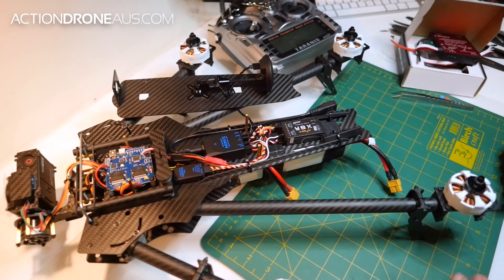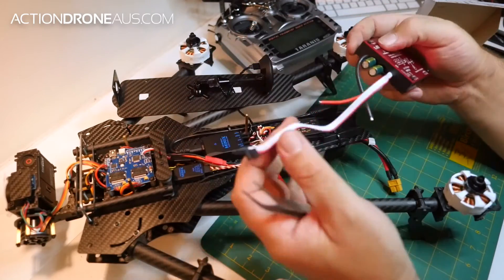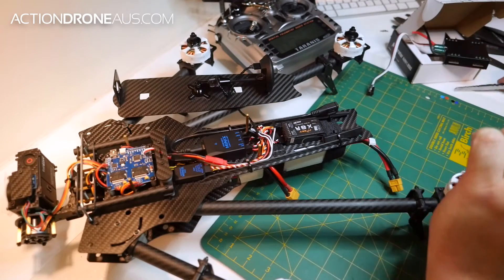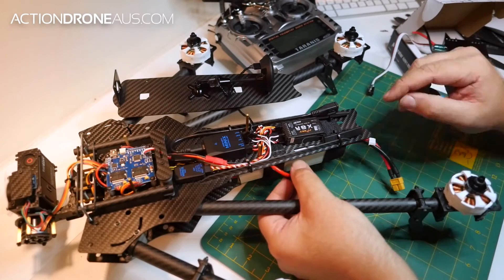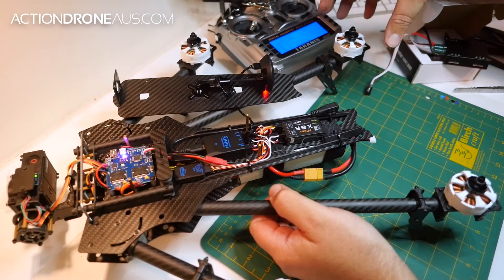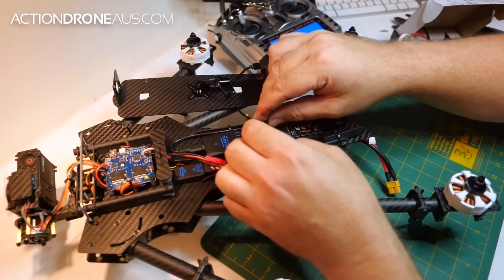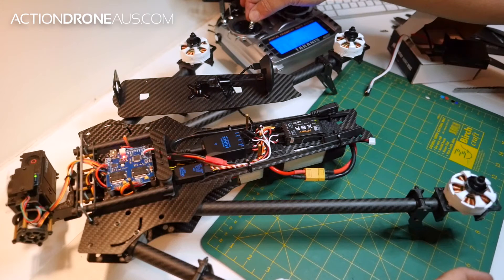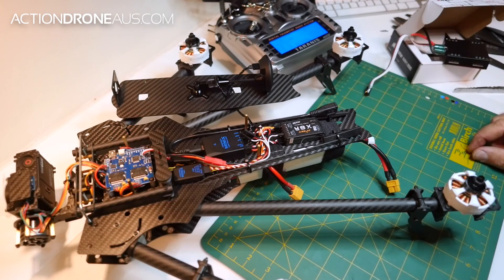Throttle Calibration Emax 4in1 ESC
Updated video with better sound. Video show how to individually set throttle range for EMAX 4in1 esc.